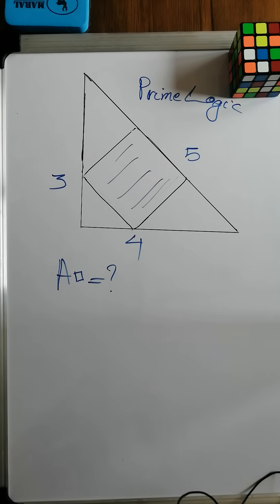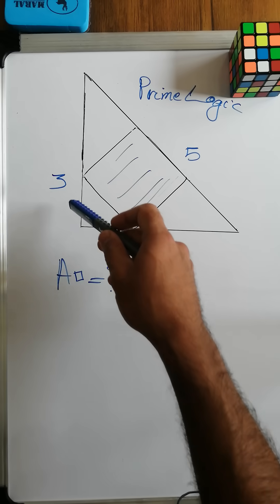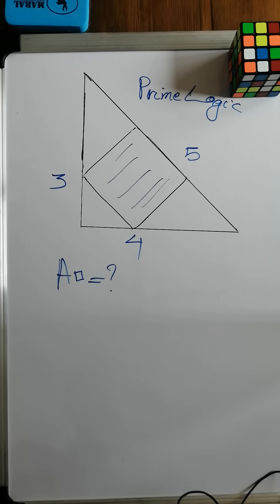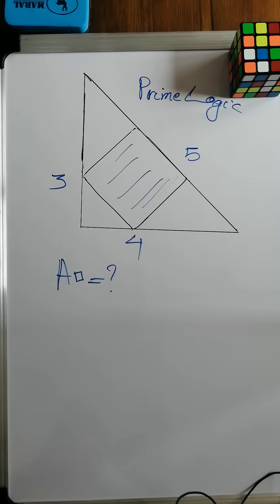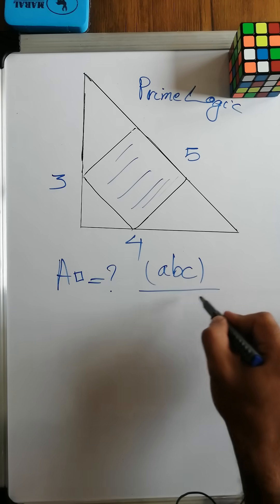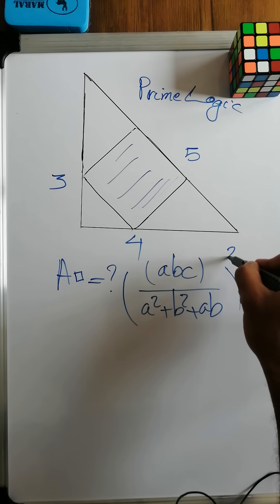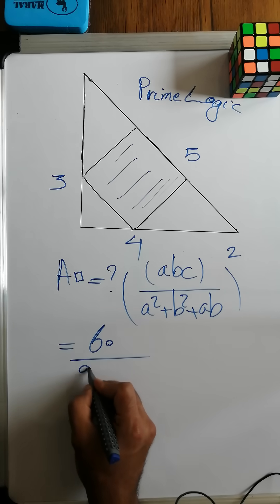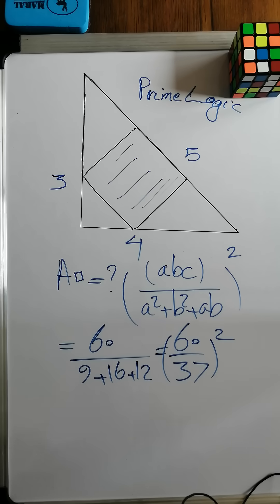A Brilliant Way to Solve This Classic Geometry Puzzle (Right Triangle + Inscribed Square)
Are you ready to crack one of geometry’s most elegant and misunderstood puzzles? In this video, we dive deep into a right triangle with an inscribed square — and reveal two powerful methods to find the square’s area. The first approach is a clear, step-by-step geometric breakdown using similar triangles and trigonometry. The second? A brilliant shortcut formula that works every time for this triangle configuration!

Whether you're prepping for the SAT, GMAT, math olympiads, or just love challenging puzzles, this problem delivers visual elegance, deep intuition, and satisfying math logic. Perfect for students, teachers, and math lovers alike.

📌 What You'll Learn:

How to use tangent relationships and similar triangles to solve complex geometry problems

A special formula built just for inscribed squares in right triangles

How to find the exact side length and area of the square without brute-force algebra

💬 Challenge:
Can you solve this using a third method? A coordinate geometry approach? Pythagorean relationships?

📈 Great for:

Geometry students

Competitive exam aspirants (SAT, GMAT, GRE, Olympiads)

Teachers looking for rich visual problems

Anyone who loves math that makes you think

👇 Don't forget to:
✔️ Comment your method